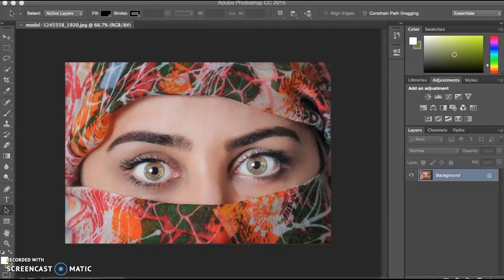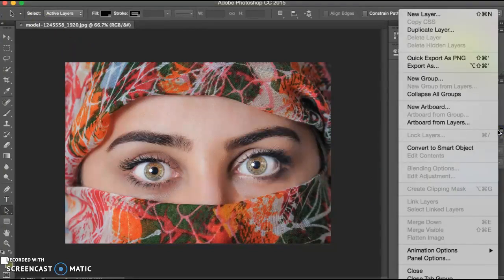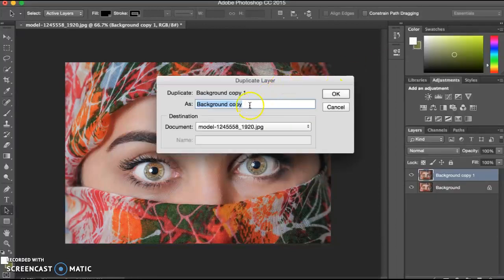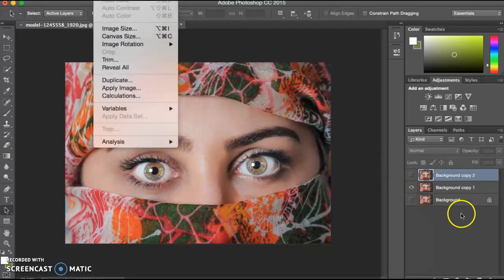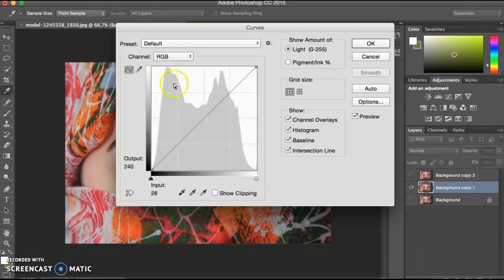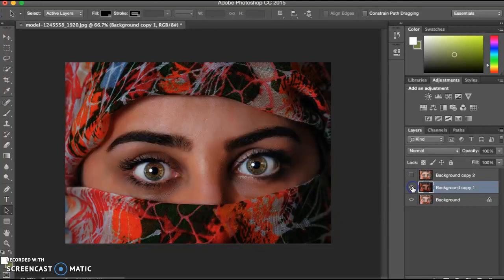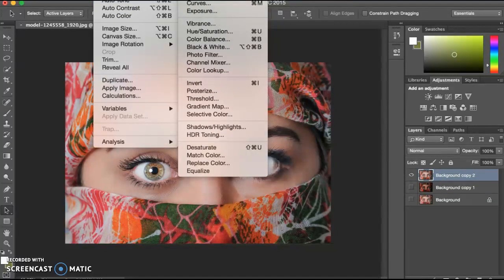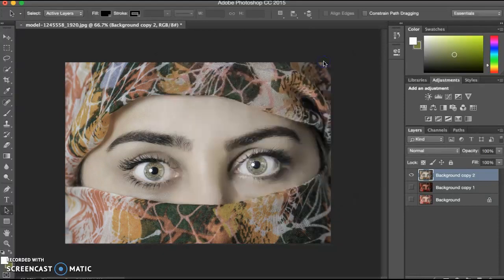Photoshop Layers Tutorial- Typography